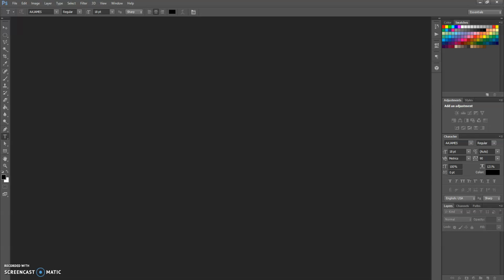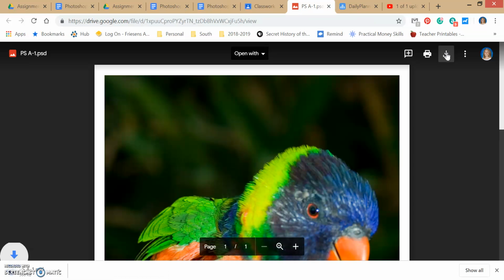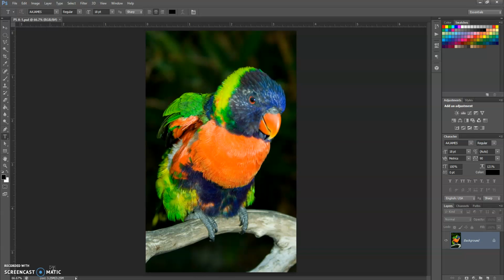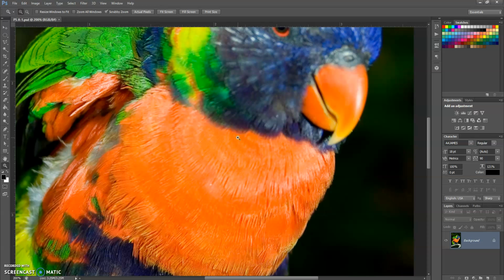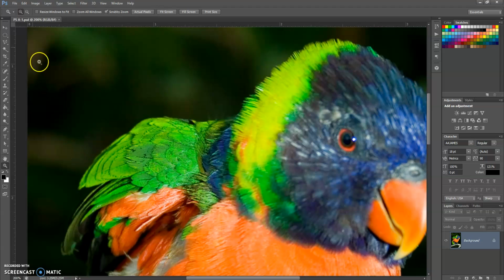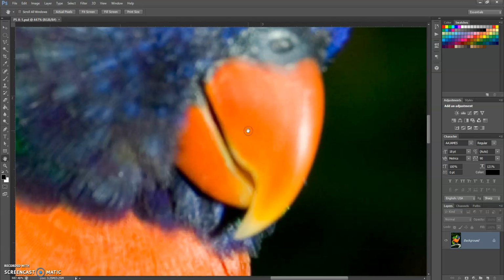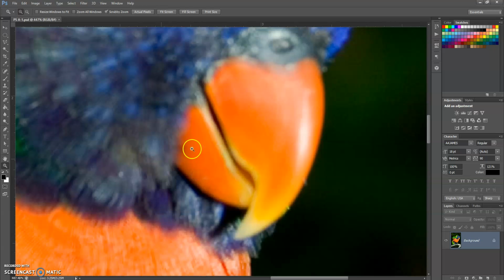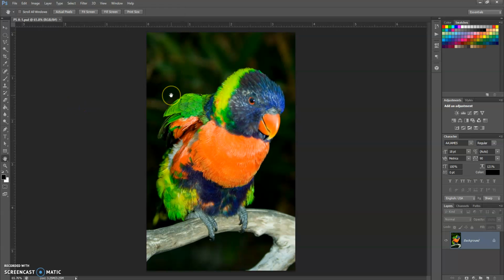Photoshop A2 - Zoom and Hand Tools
Yearbook 1